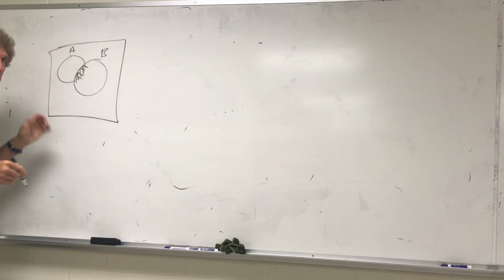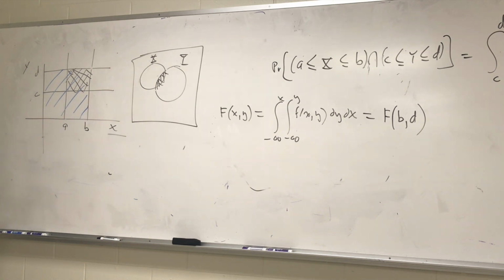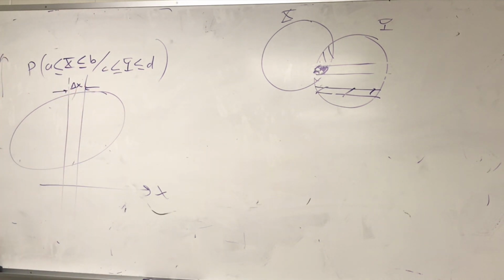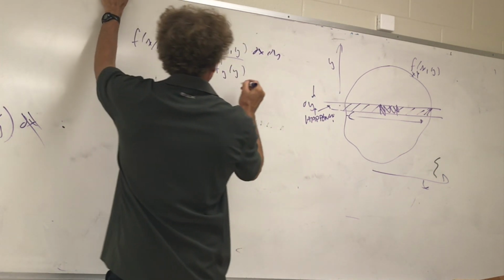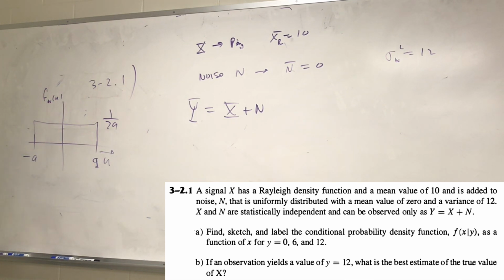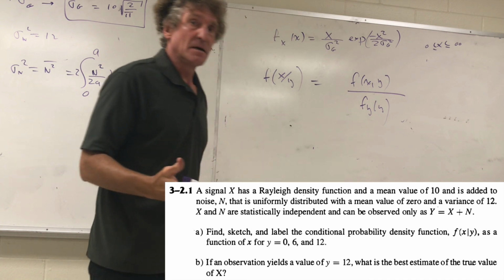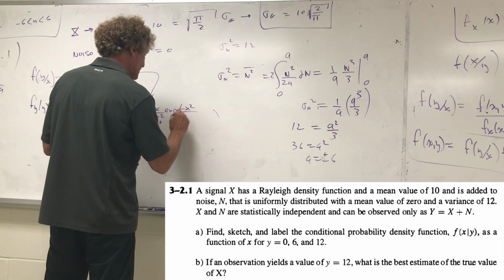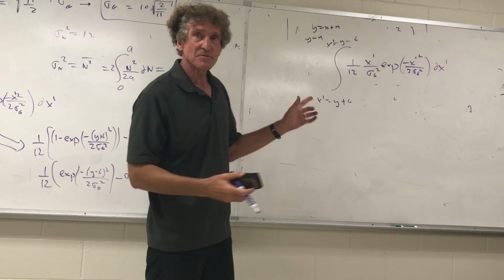Lec 15 (6/28/24)